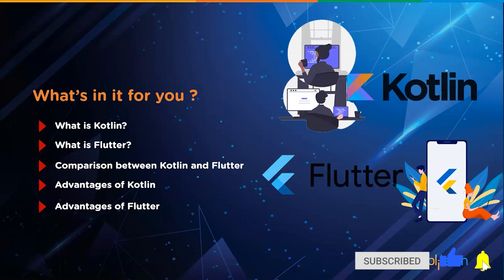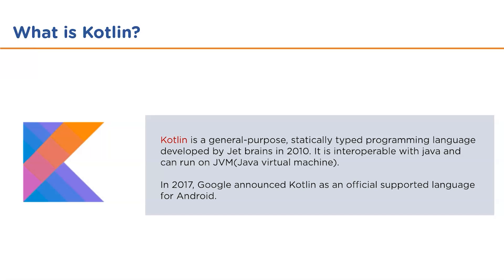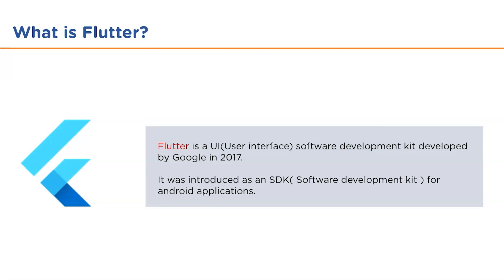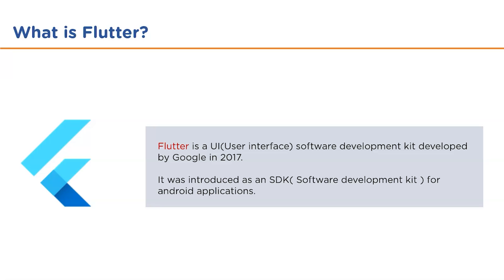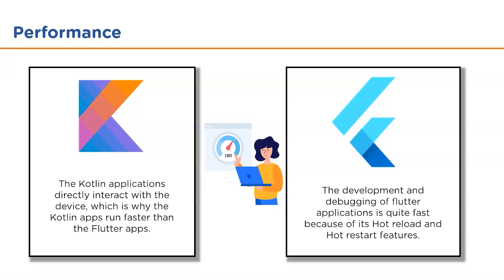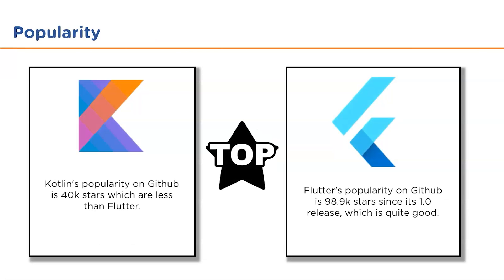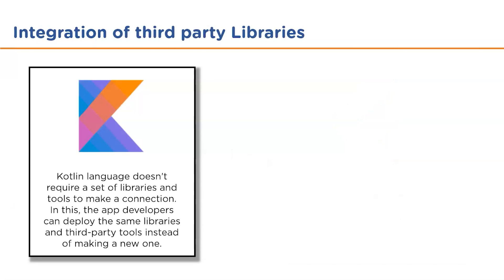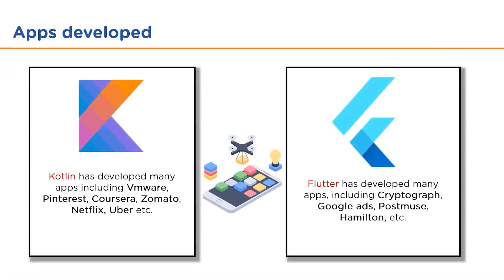Kotlin vs Flutter 2026: Which One Is Better? | Difference Between Kotlin and Flutter | Simplilearn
In this tutorial on Kotlin vs. Flutter 2026, we will be discussing the Kotlin language and Flutter(SDK). Both Kotlin and Flutter are widely used for mobile app development. Kotlin is a programming language, and Flutter is a UI(User Interface) toolkit, and because of these differences, first of all, we will learn about Kotlin and Flutter individually, and then we will compare both of them.

Kotlin is an open source, statically typed language designed by Jet brains. It has both the features of object oriented programming and functional programming. Kotlin is interoperable with java that means both the languages can share and use the information and just like java compiler , the kotlin compiler also generates the byte code which can run on JVM.  Also we can say Kotlin is a kind of java with some added features, even the java libraries can also be used in Kotlin project. Although java is a really cool language, the developers of kotlin focused more on simplifying the code and increasing the transparency.

Kotlin language can be used on multiple platforms which reduces the time that is spent on writing and maintaining the code on different platforms. Kotlin doesn’t depend on virtual machine on the target platform.

In Kotlin, there is a data class. A data class is that class which doesnt perform any operation and only contains state. The advantage of this class is that it provides self generated code and avoids the implementation of methods within the class.

Kotlin is used in data science as well, because of it’s features like null safety, statically typed, maintainable code and also being a language which runs on Jvm makes kotlin a good choice for working with the data. Companies such as Google, Uber, Netflix, and Airbnb use Kotlin for their daily business operations. Flutter is an open-source mobile SDK developer can use to build native-looking Android and iOS applications from the same code base.

Flutter is an open-source mobile SDK developer that is used to build native-looking Android and iOS applications from the same code base. Flutter is now the top 11 software repos based on GitHub stars. To develop with Flutter, you need to use a programming language called Dart. It’s also Google’s language created in October 2011.

✅ Skills Covered
- Agile
- Git
- SQL
- Core Java
- Spring
- Spring Boot
- HTML and CSS
- AWS
- Docker
- Jenkins
- JavaScript
- ReactJS
- Cucumber
- Maven JSP
- JDBC
- MongoDB
- JUnit